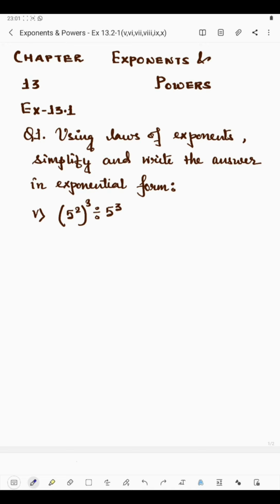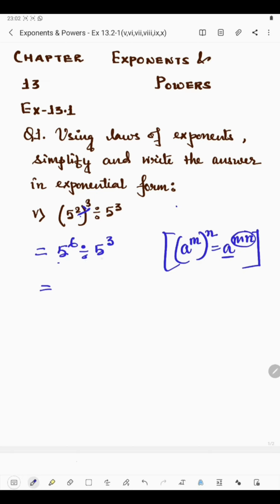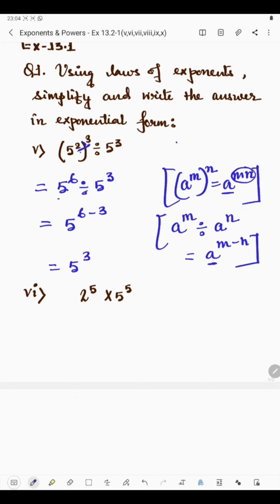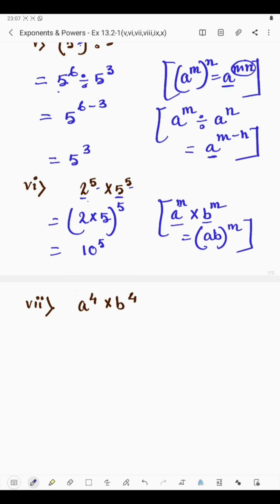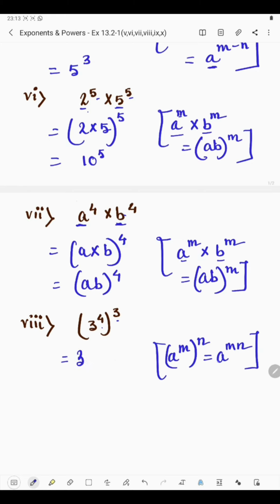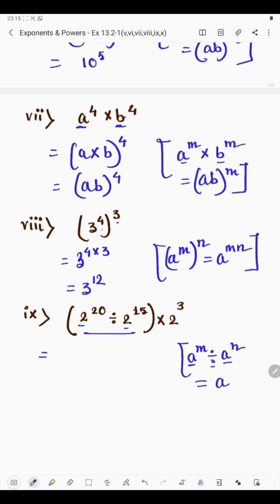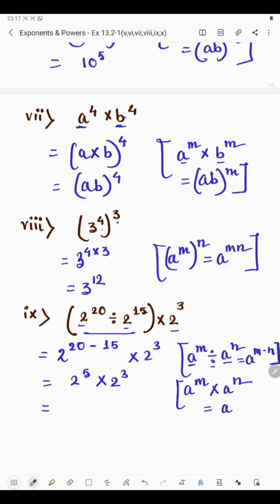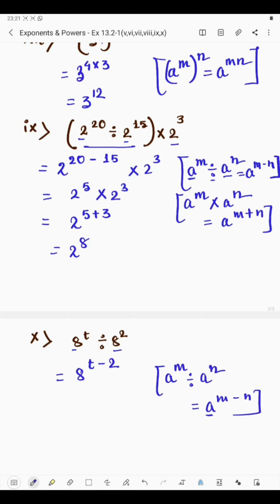NCERT Ex 13.2- 1( v,vi,vii,viii,ix,x) Class 7 Exponents & Powers